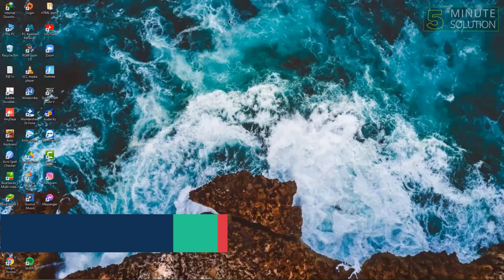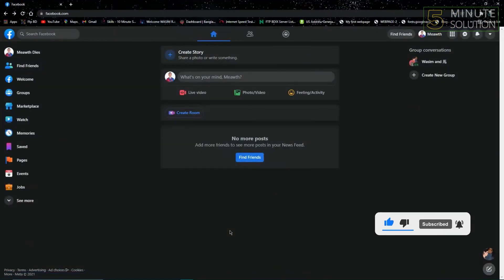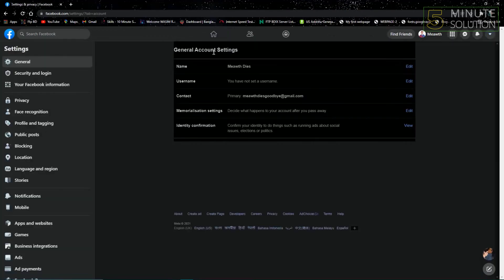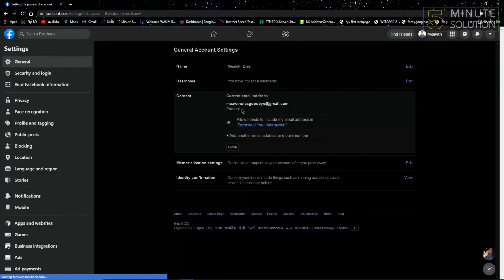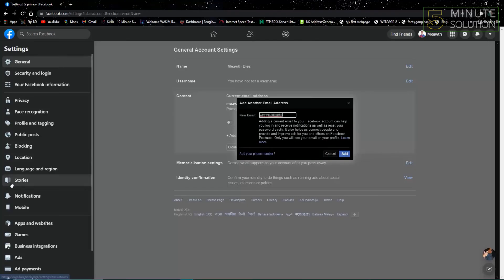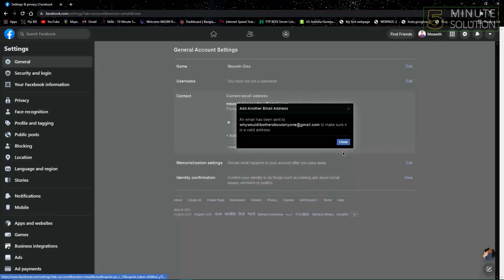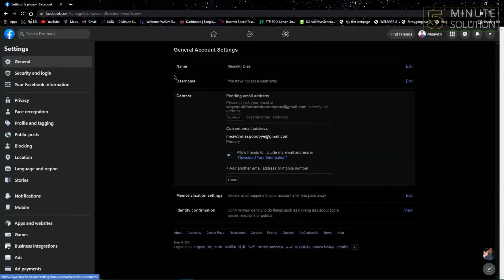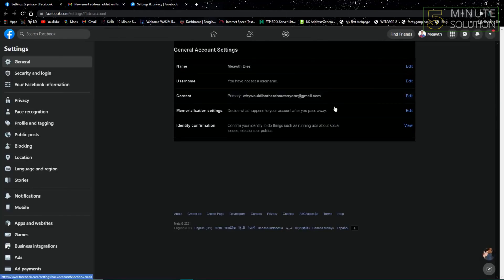How to change the login Email on Facebook 2024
How do I add or remove an email from my Facebook account?
Tap in the top right of Facebook.
Tap Add Email.

▼ Related Keywords ▼

"facebook login"
"how to change facebook login"
"how to change facebook login email "
"facebook login email"
"how to change email in fb lite"
"how to change email in facebook using phone"
"how to remove primary email on facebook"